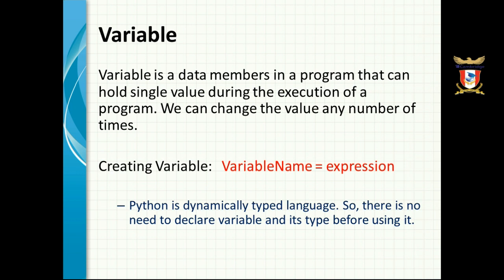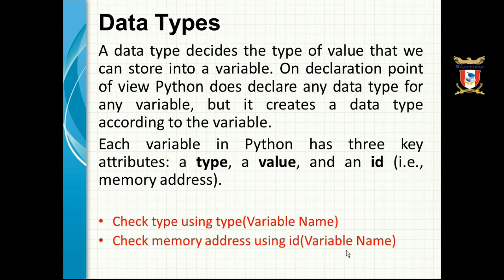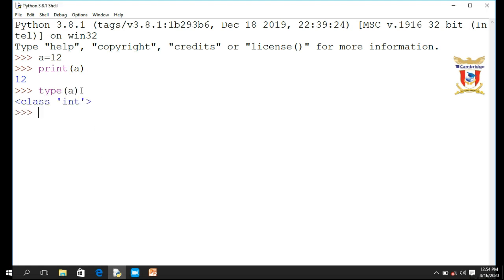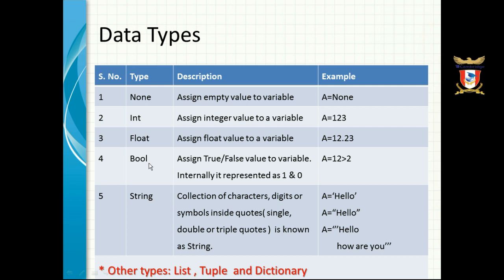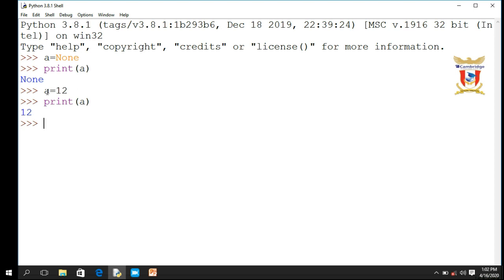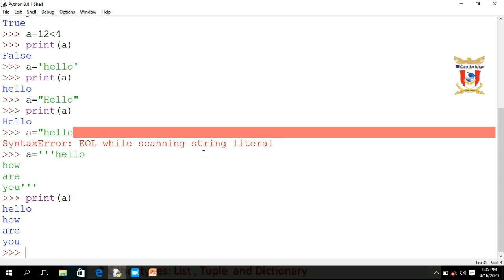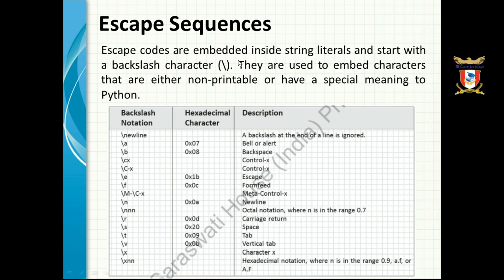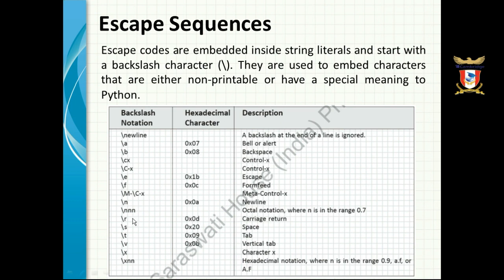Grade-11 l Computer Science l Elementary Concepts of Python Part-2 l Variables and Data Types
You will learn Variables, L-Value and R-Value, Data Types, Escape Sequences